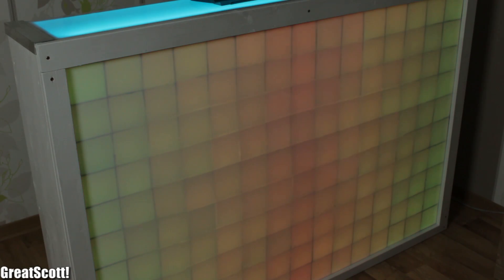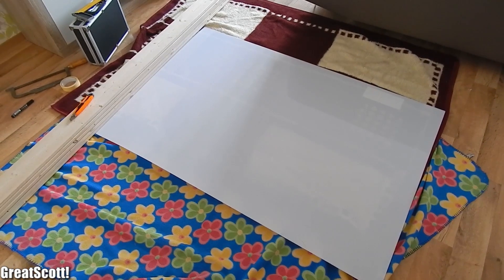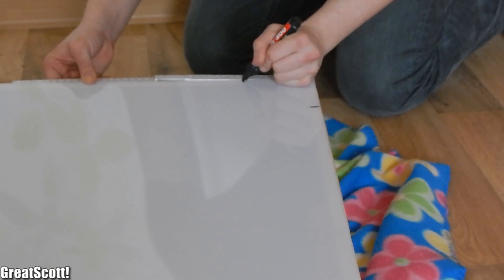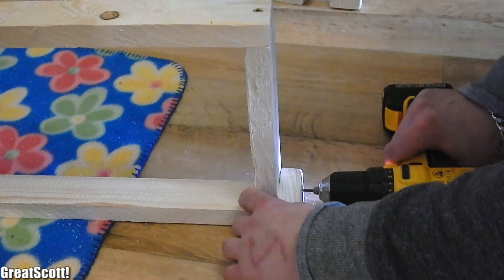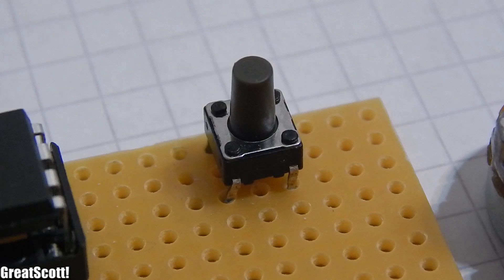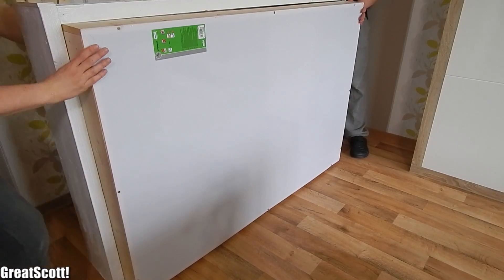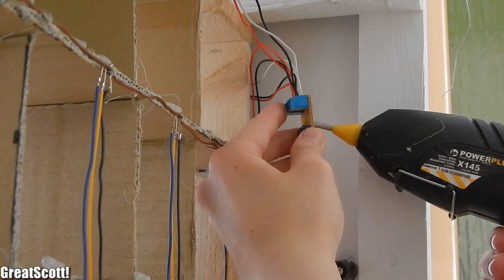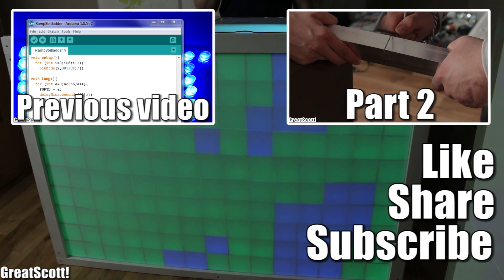Make your own LED Bar - Part 1 (matrix frame,bar construction,WS2812B lighting system)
WS2812B LED Strip
Hook up wire
1x 5V 3A Power Supply
1x Attiny85
1x 8 Pin IC Socket
1x 10k Resistor
2x 2 Pin Terminal
1x Tactile Push Button
1x 10k Potentiometer
1x PCB (copper lines)
1x Power Switch

Amazon.de:
WS2812B LED Strip
Hook up wire
1x 5V 3A Power Supply
1x Attiny85
1x 8 Pin IC Socket
1x 10k Resistor
2x 2 Pin Terminal
1x Tactile Push Button
1x 10k Potentiometer
1x PCB (copper lines)
1x Power Switch
1x Push Button

In this project I show you how I build my LED Bar around my 15x10 RGB LED Matrix. I will mainly talk about the construction of the frame for the matrix and the wood construction for the bar itself. On the electronics side I will also talk about a small Attiny85 light controller to light up my WS2812B LED strip.

2011 Lookalike by Bartlebeats
Ecstatic Wave by Jens Kiilstofte